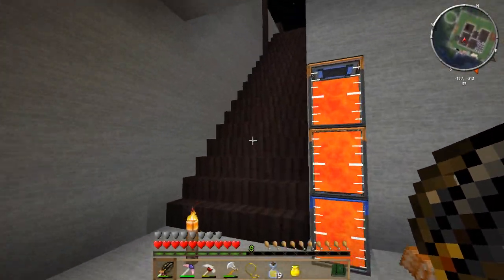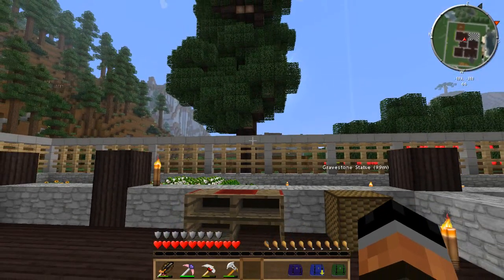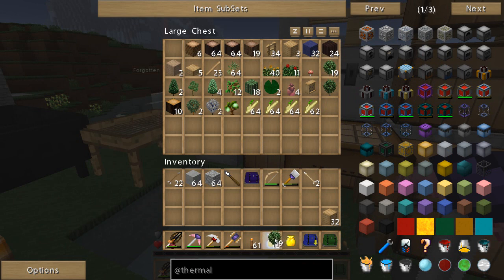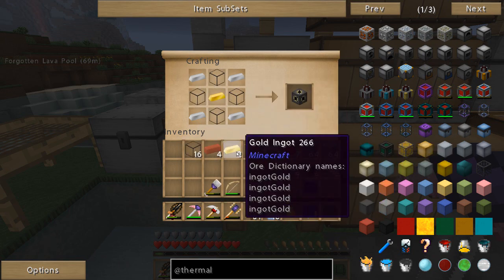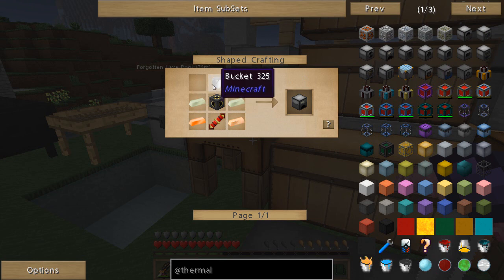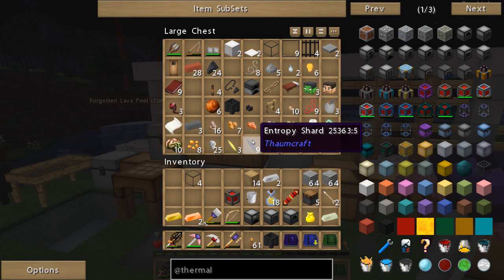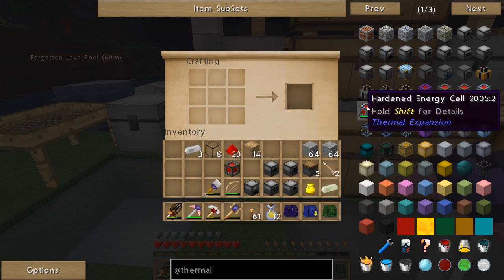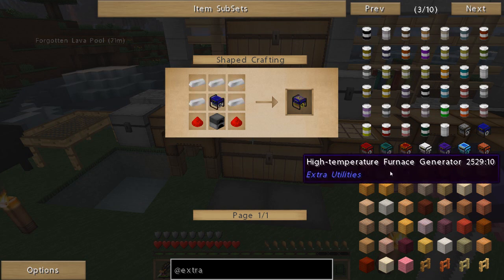Basement of Machines | Magic Farm 2 | Ep.17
Starting out with Biomes O' Plenty in Magic Farm 2, a Modpack put together by Jadedcat on the FTB Launcher, now to survive.